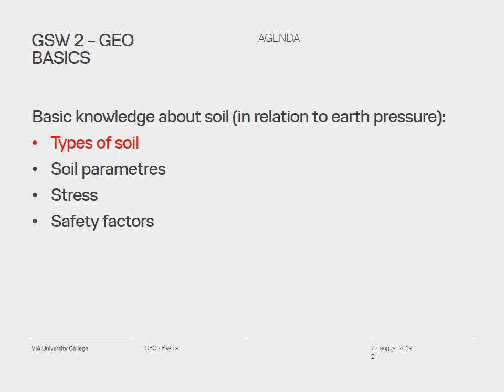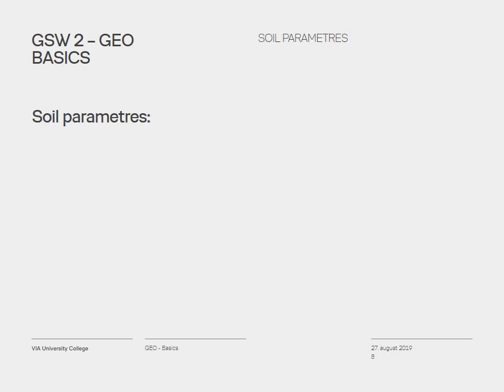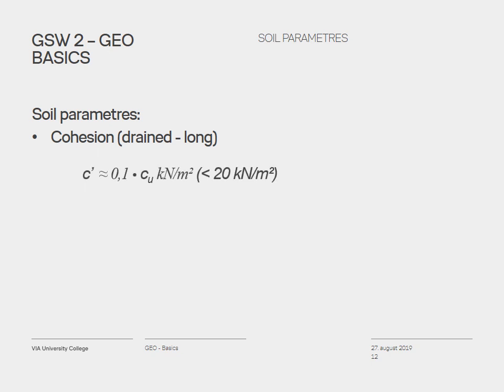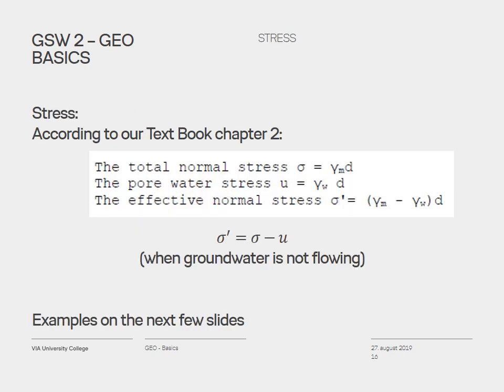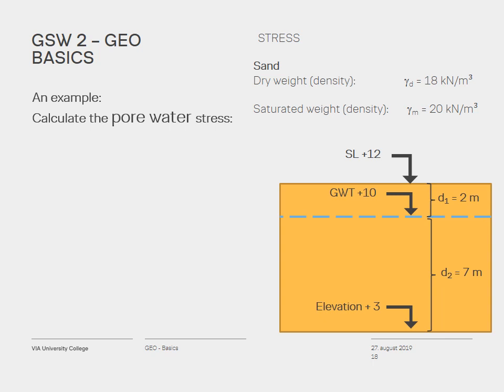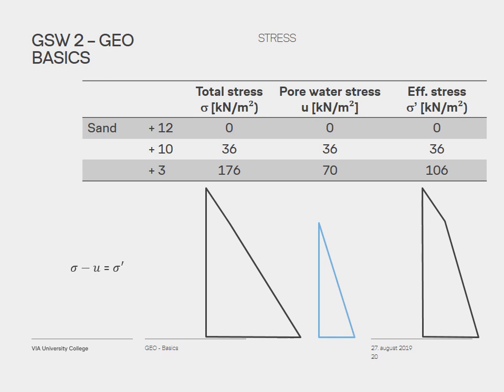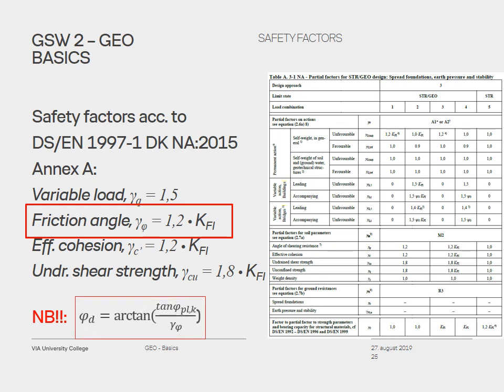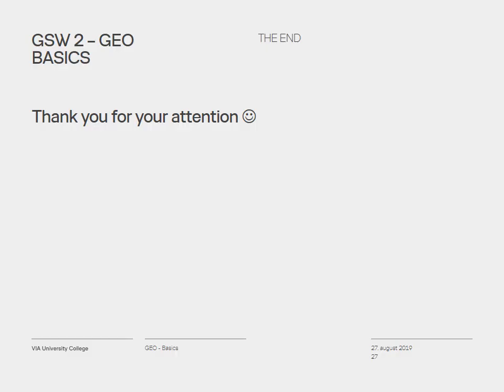JAHO - GEO Basics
Refresh your geotechnical knowledge before start of the course CE-GSW2 (at VIA University College - Civil Engineering Programme).
The video contains basic information about soil types, strength parametres, stress and safety factors acc. to Eurocode EC-7.